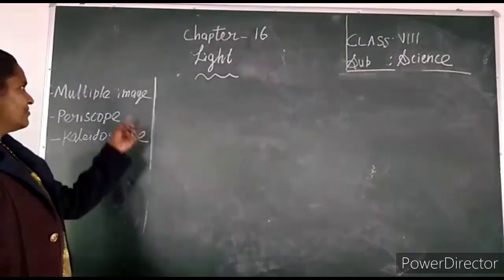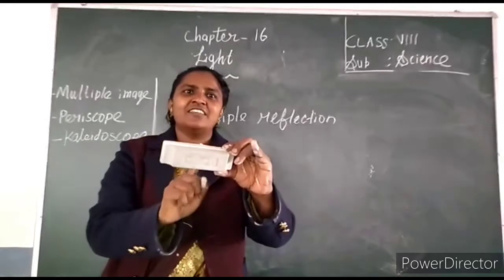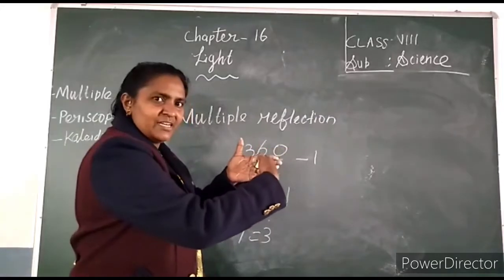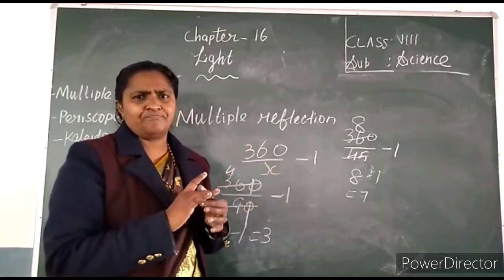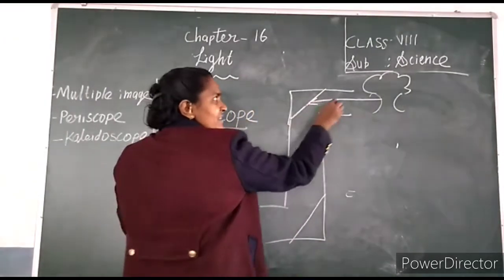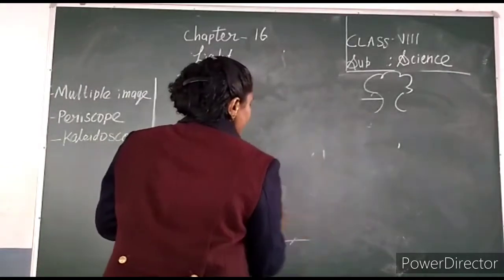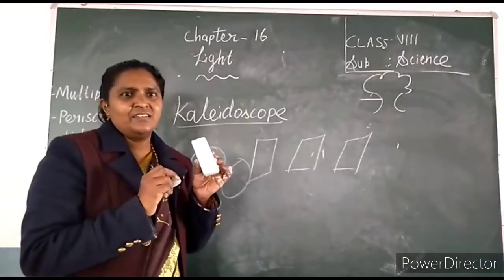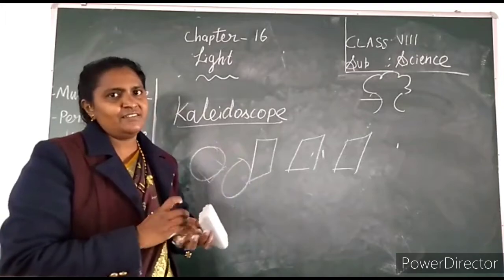Class 8 science chapter 16 Light part 3